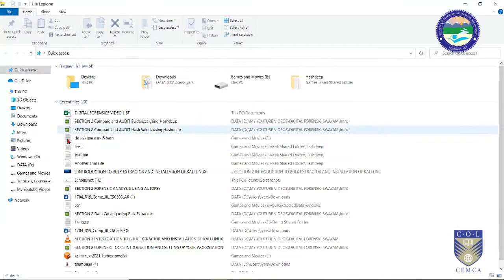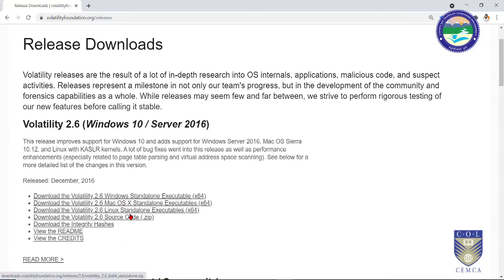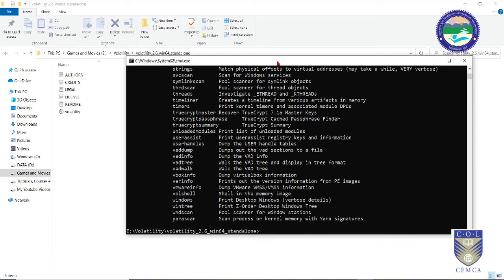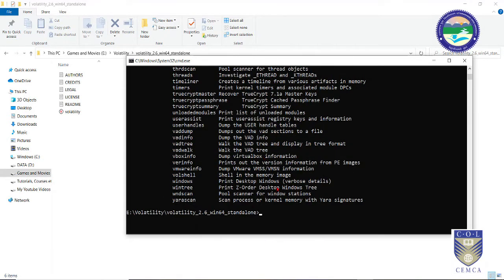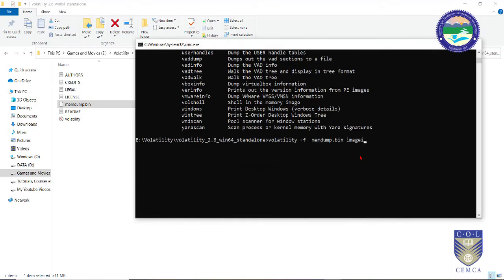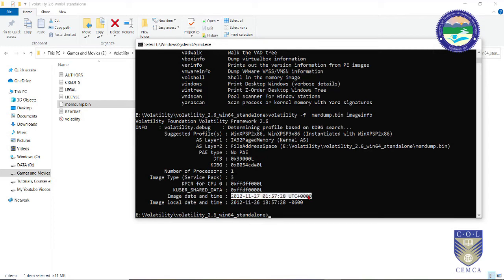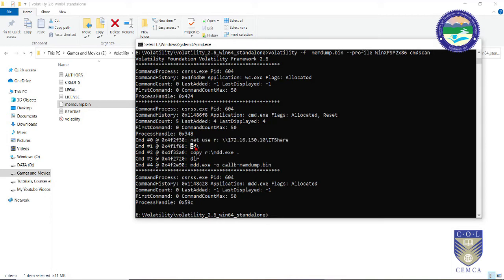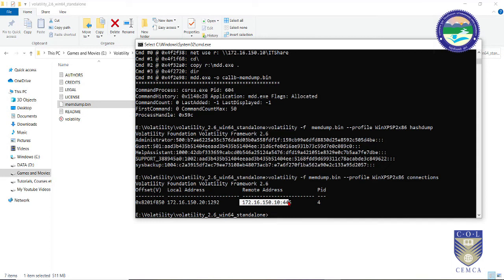RAM DUMP ANALYSIS USING VOLATILITY